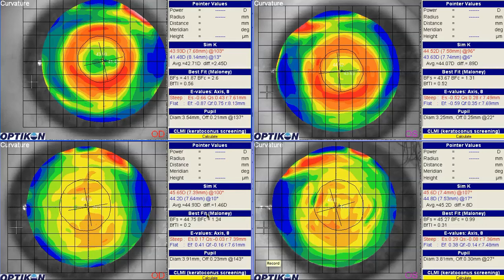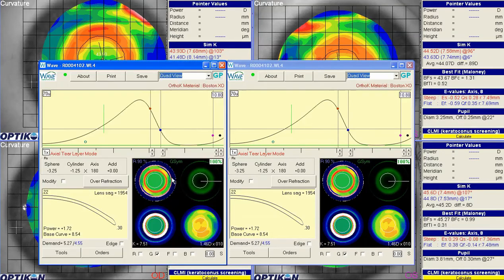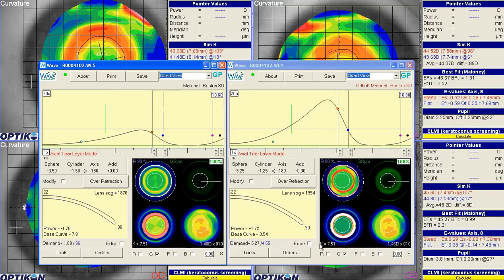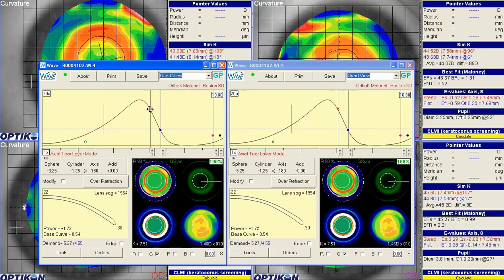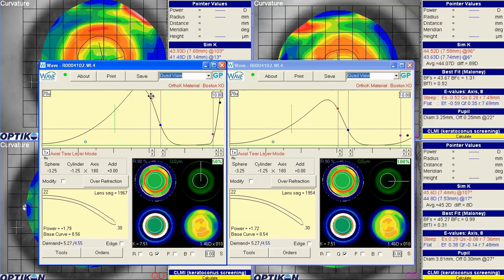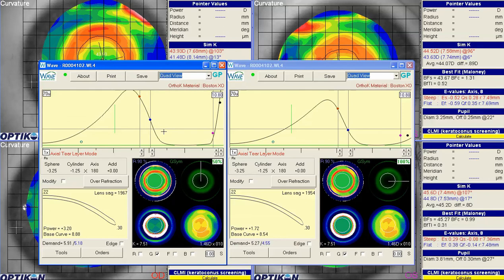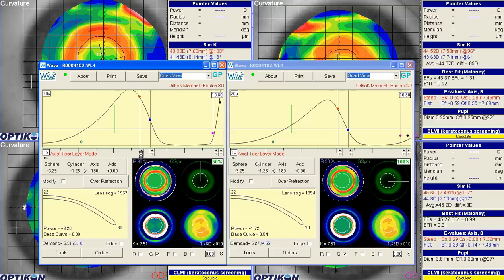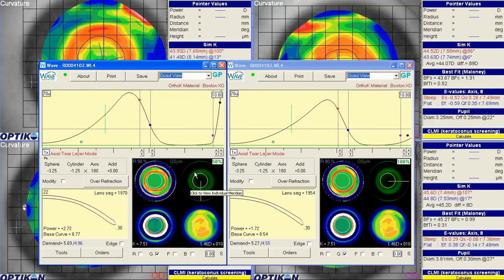Legacy WAVE - Adding Cylinder Correction